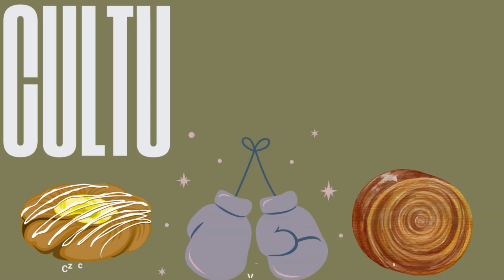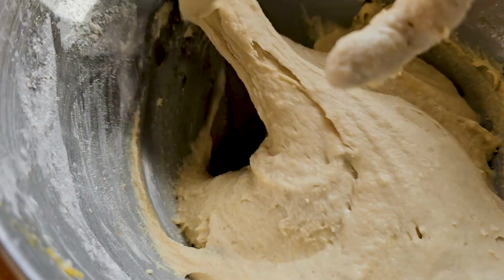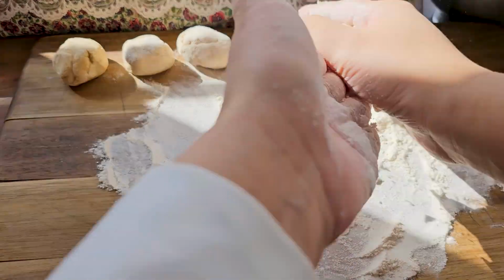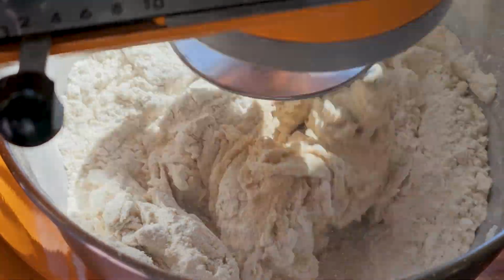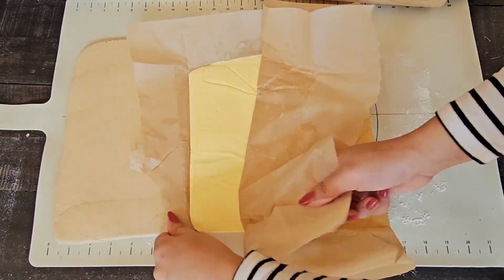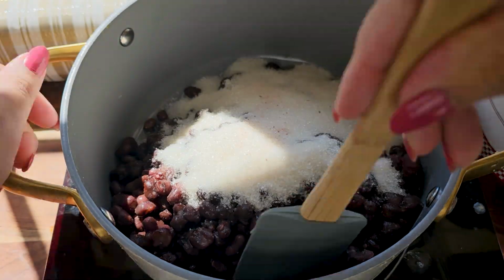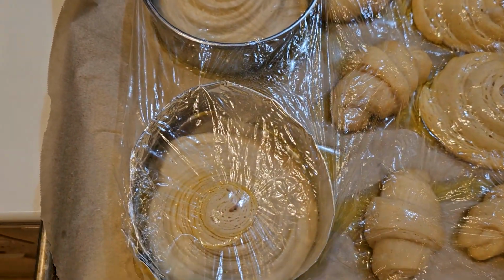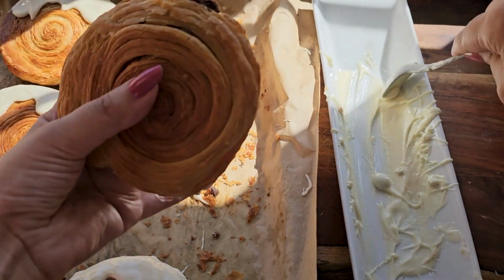Tasty Global Flavors: Czech Kolache Meet Soul Food, French Croissants Meet Korean Flavors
Today we’re embracing the 2024 global flavors food trend with some delicious cultural food mashups. First up, we have 'Czech Soul', where we’re blending the sweet, comforting taste of Czech kolache with heartwarming African American soul food fillings like buttermilk pie with a cornbread topping or peach cobbler with a streusel topping. Then, we’re cooking up some 'French Seoul'—a fusion of classic French croissants (New York Roll/ Supreme) and the rich flavors of Korean cuisine with fillings like Pat-ang-geum (red bean paste) or a sweet corn pastry cream.

Feeling hungry yet? We’ve got 2 doughs and 4 fusion flavors, let’s make some enchantment.

Always Uttori provides knowledge, inspiration, and experiences to help Uttori Zoku embrace moments of enchantment in the everyday.

The term Uttori is derived from the Japanese mimetic phrase uttori suru (うっとりする), which means the feeling of being enchanted. At Always Uttori, creating and finding enchantments to share with Uttori Zoku (our way of saying the Uttori Tribe), is our main goal. Started in 2016 as a fashion and lifestyle blog, Always Uttori covers fashion, lifestyle, culture, psychology, sociology, and offers handmade product at through our Etsy store all in the pursuit of the Uttori Lifestyle.